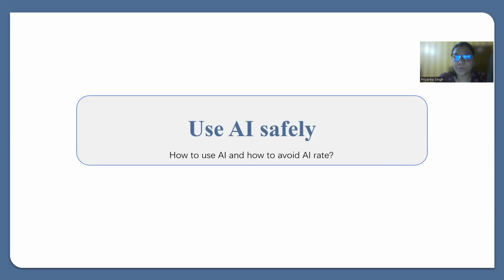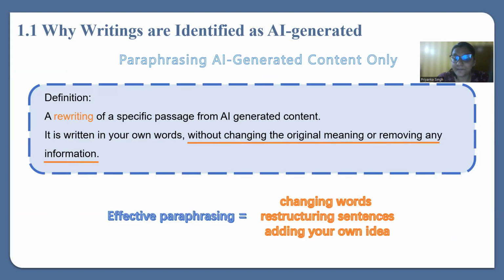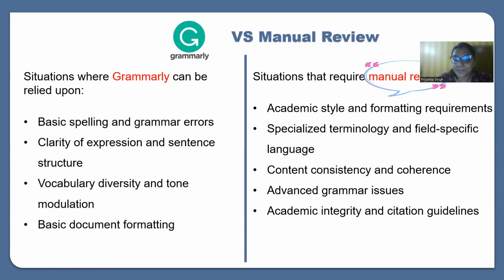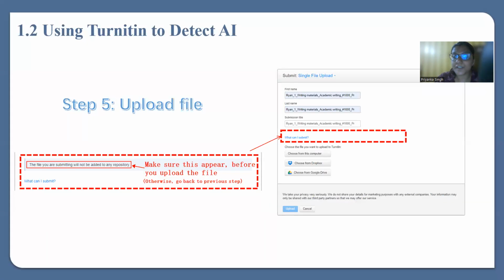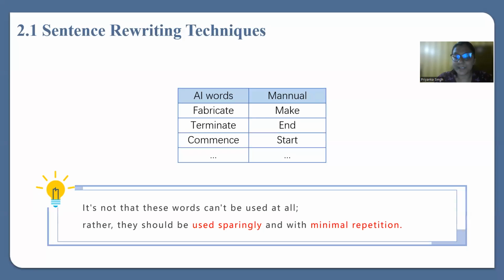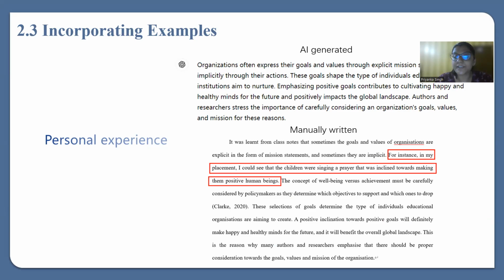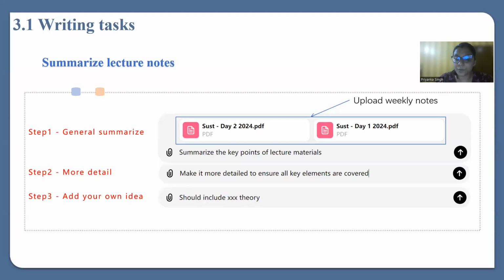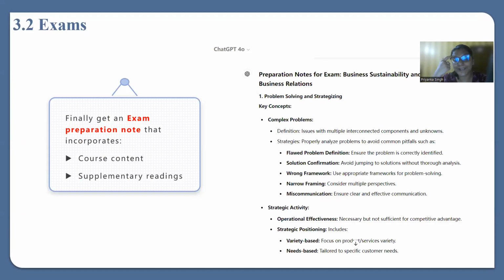Using AI to Enhance Your Academic Research Skills | How to use AI in Essays, Reports, Research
🎓 Can you use AI like ChatGPT for your academic writing without facing consequences? Absolutely — if you do it the right way!

In this video, we’ll walk you through the safe, ethical, and effective ways to use AI tools for academic purposes. Whether you’re a student, educator, or researcher, you’ll learn how to:

Avoid plagiarism and academic misconduct

Use AI to brainstorm, edit, and improve your work

Understand your institution’s AI policies

Cite AI-generated content properly

Boost productivity without crossing ethical lines

📌 Don’t risk your grades or reputation — learn how to use AI wisely and safely in your writing.